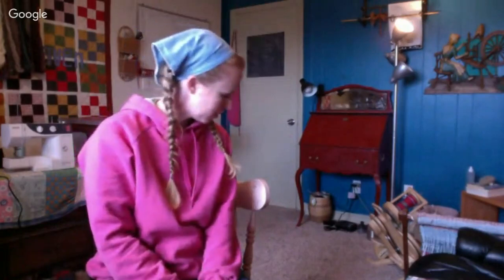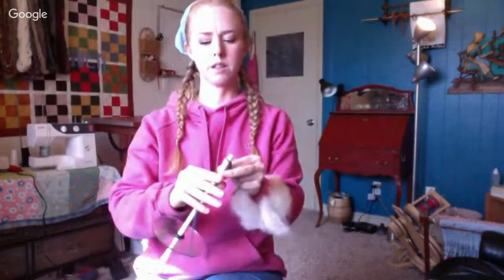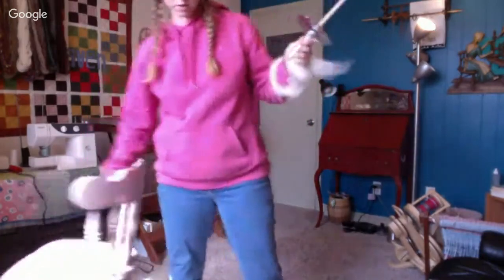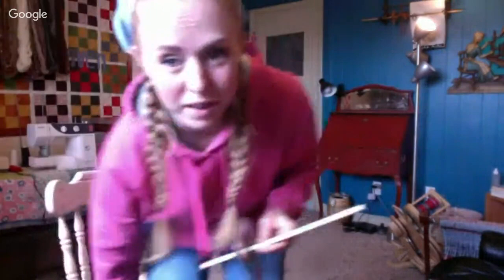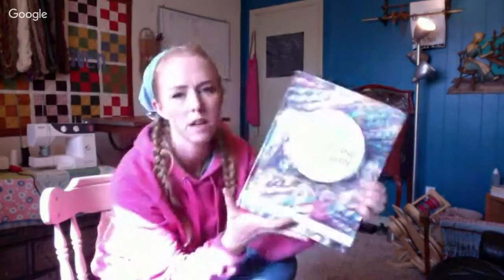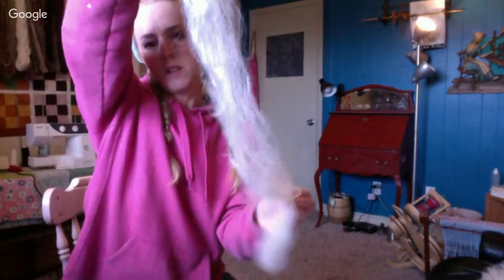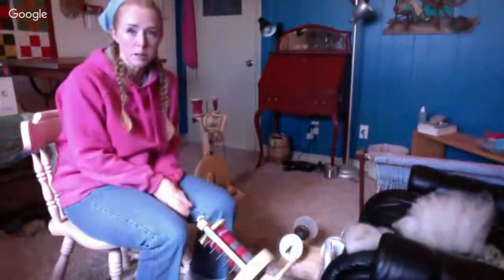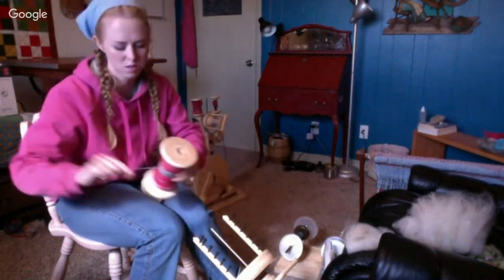Live Dirtpatcheaven Q&A While Spinning